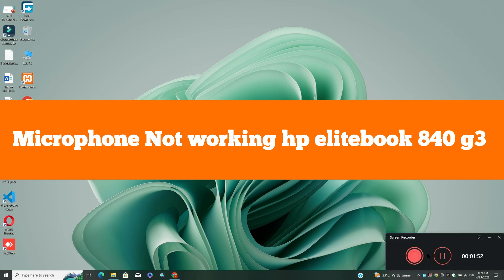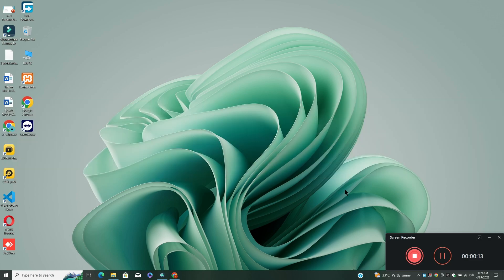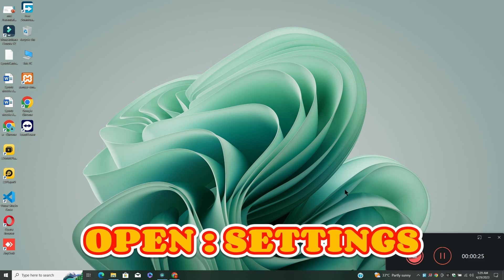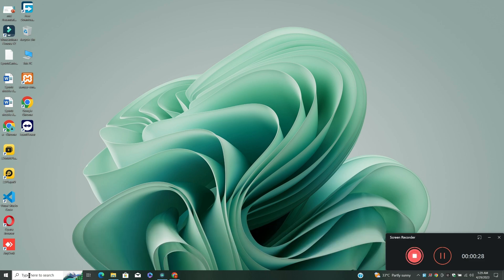Microphone Not Working Hp Elitebook 840 G3 || 2023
Microphone Not Working Hp Elitebook 840 G3